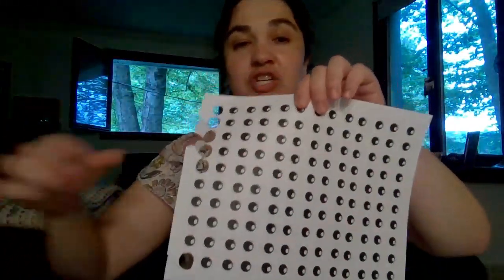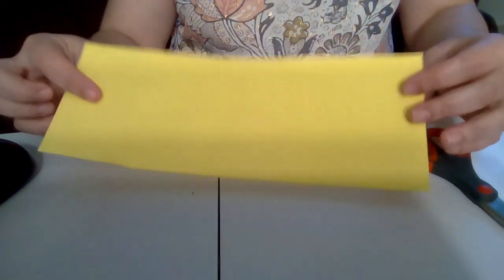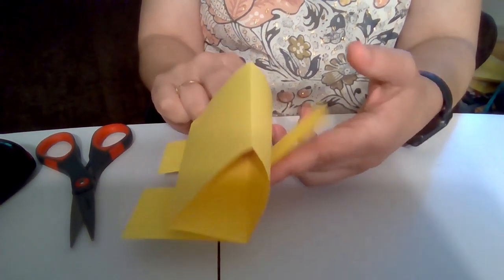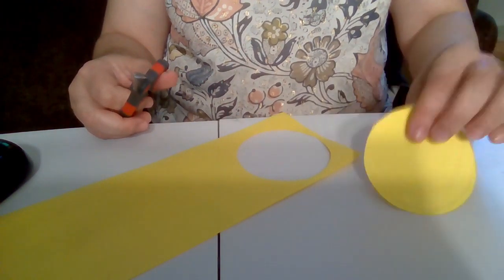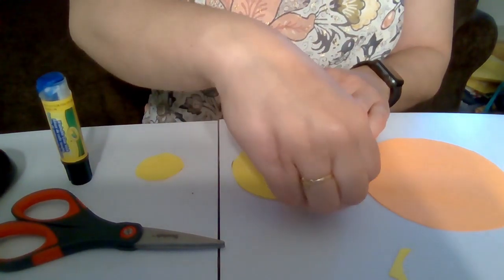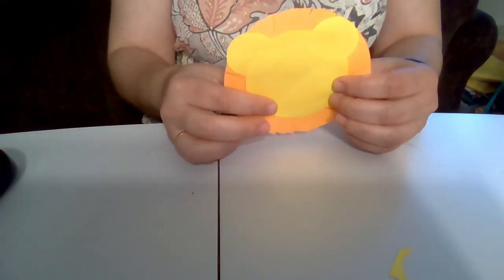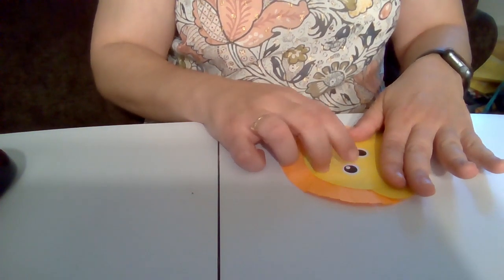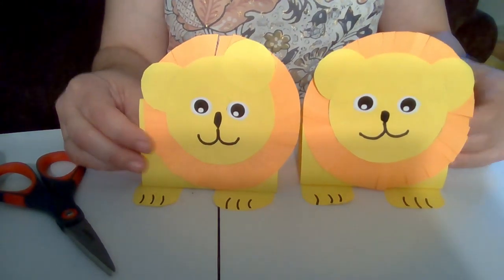June 3 Simple Crafts with Ms Maggie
Paper Lions.  Needed black, yellow, orange and white paper.  Scissors, pencil, a small and larger circle to trace, glue stick and black magic marker